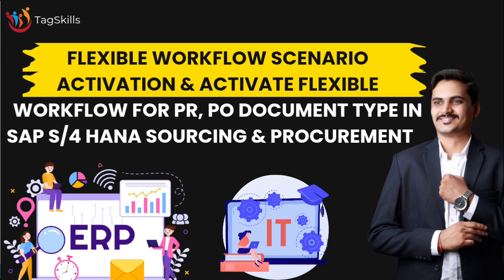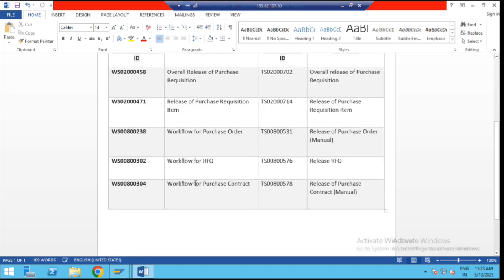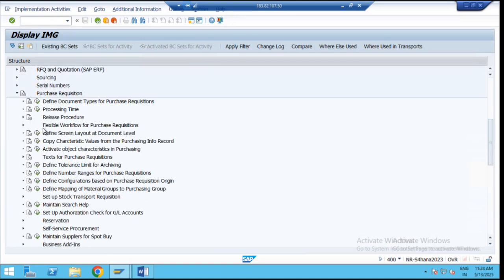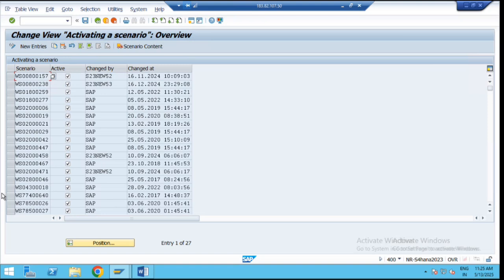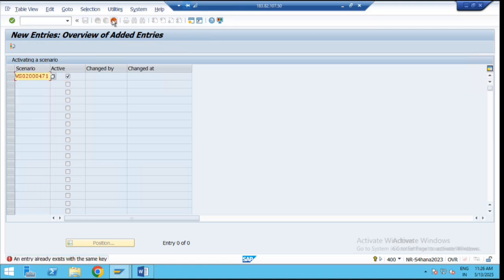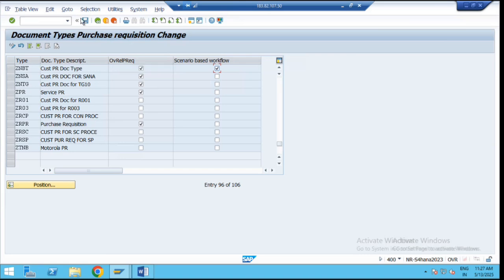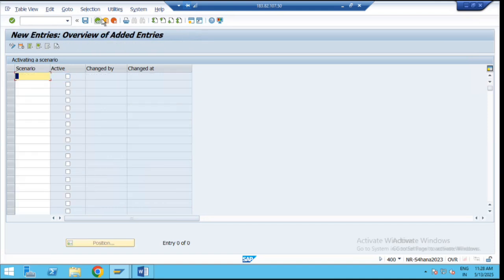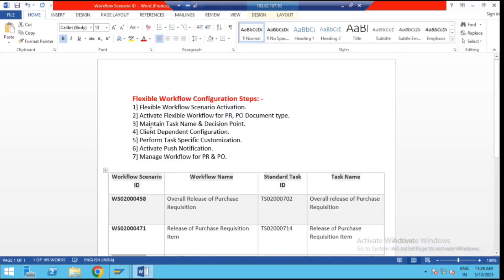Flexible Workflow Scenario Activation & Activate Flexible Workflow for PR PO Doc. Type in S/4HANA MM